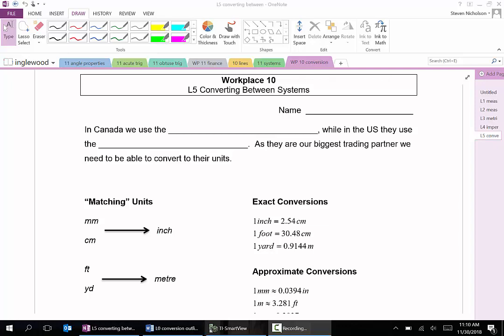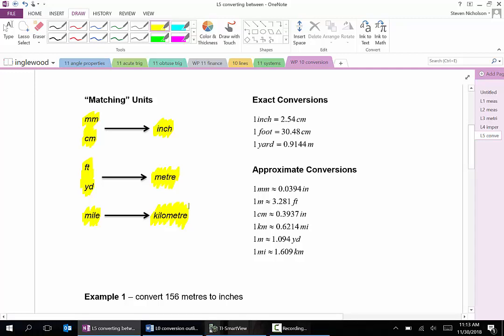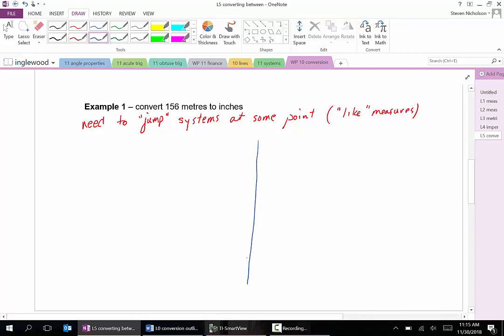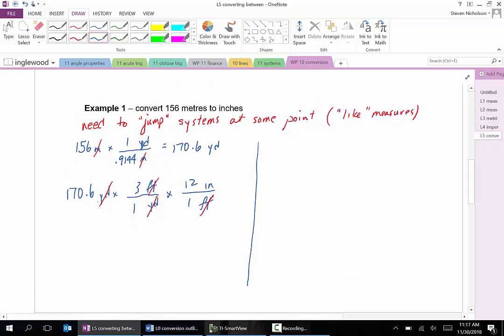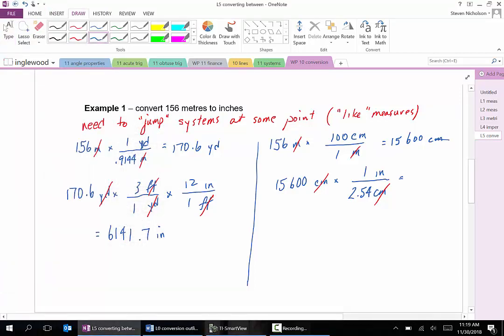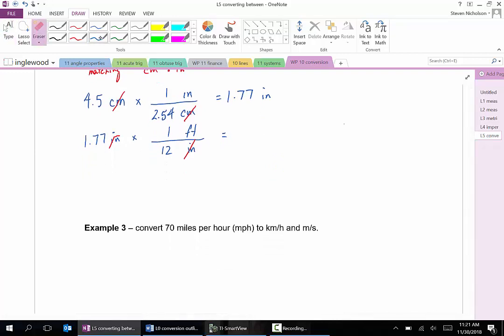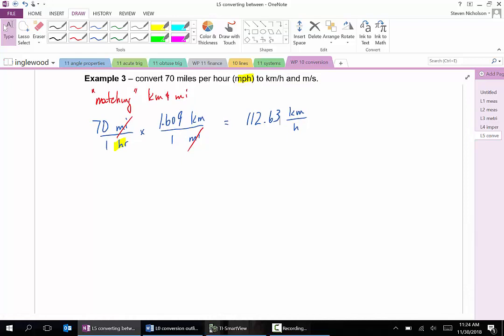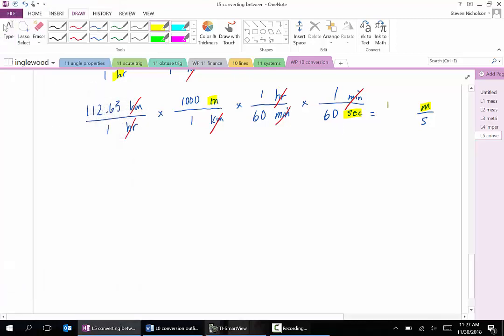L5 converting between systems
workplace 10
conversions